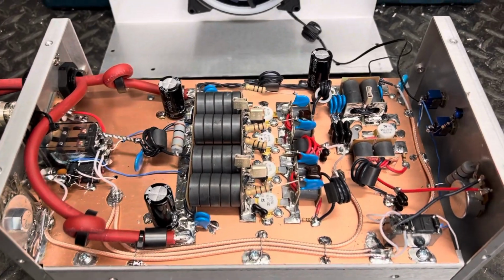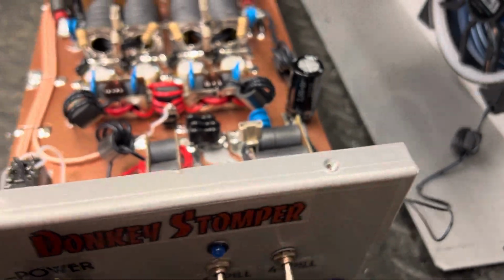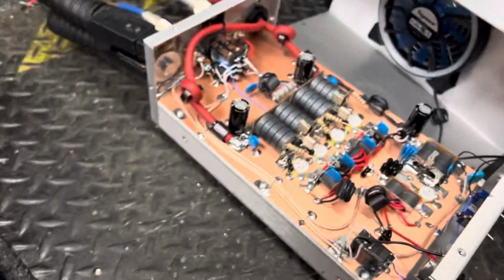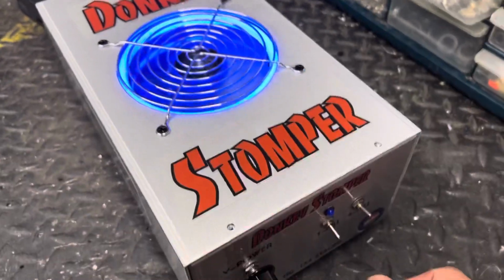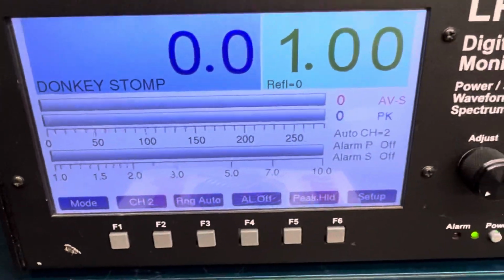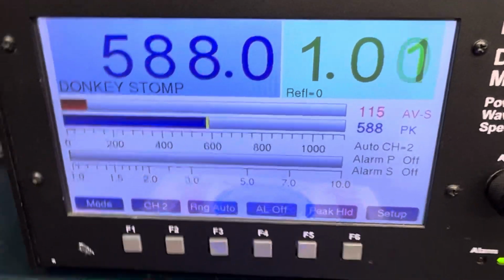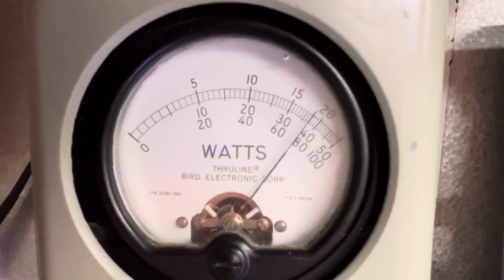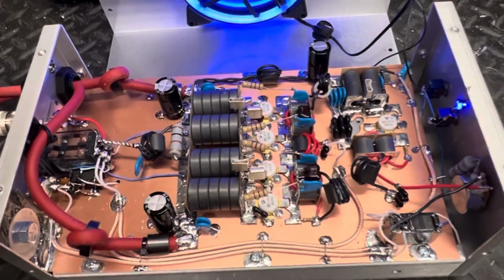Donkey Stomper 500V-HG-1x4 Transistor Staged Mobile CW Transmitter